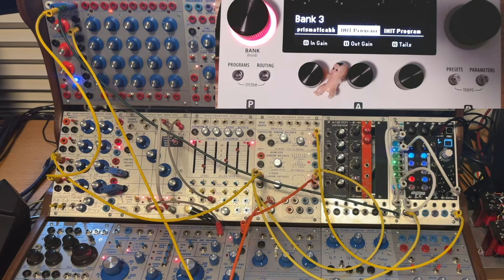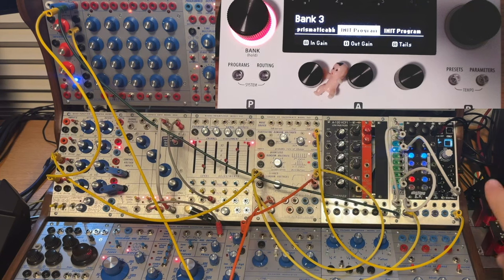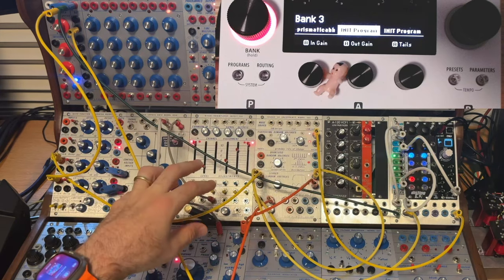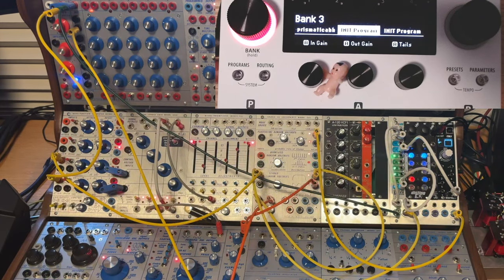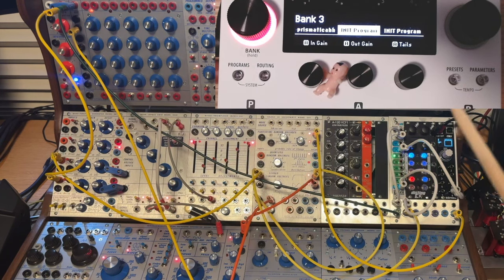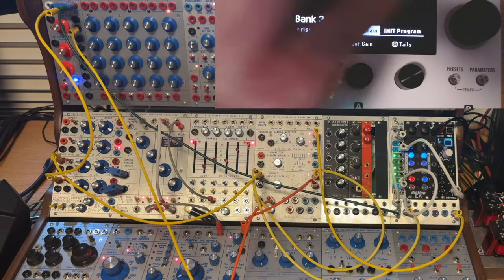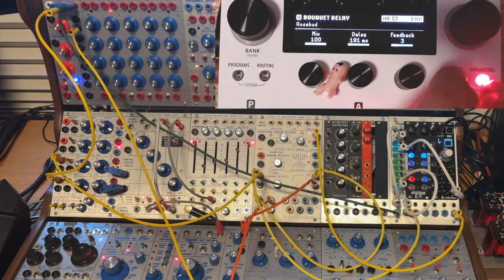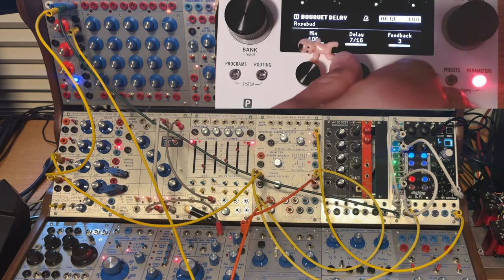H90 Modular Love: Intro And First Patch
This is the first first of a series showing off my love for the @EventideAudio H90 when used in conjunction with a modular synthesizer.

This video introduces the hardware setup and connections.
Then it goes over the first patch: clocking the H90 with the modular.